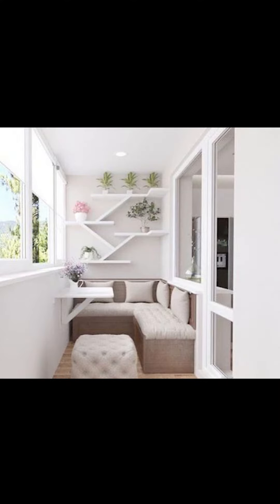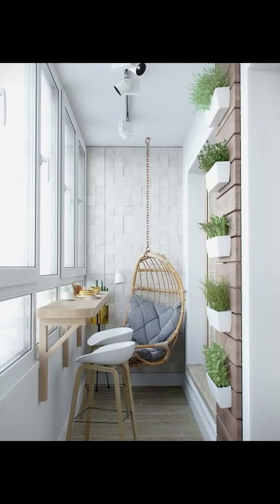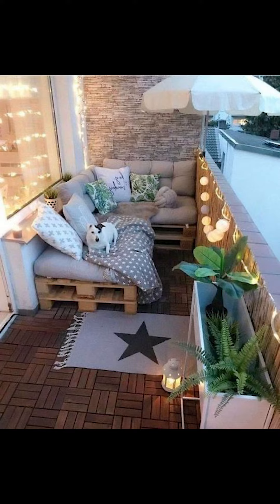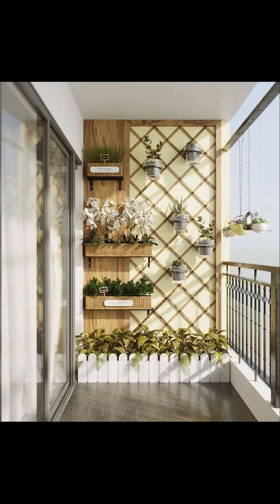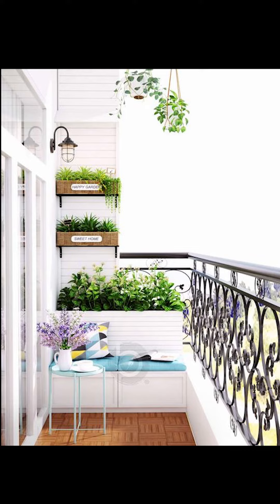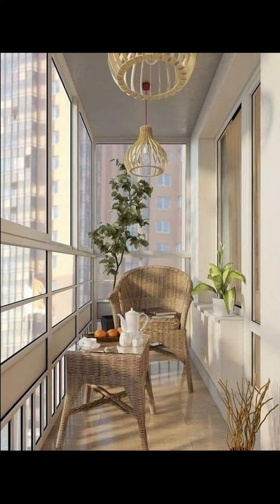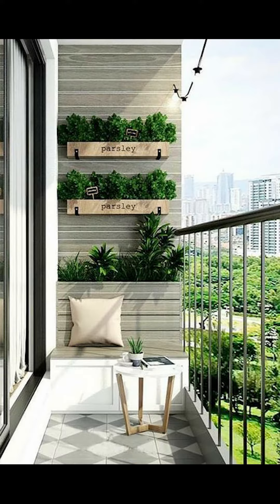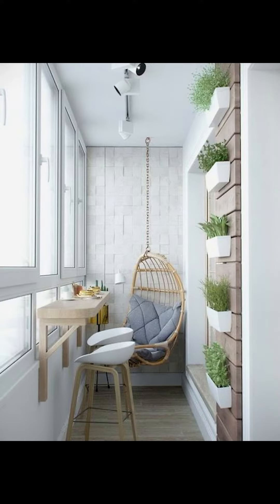Top balcony decorating ideas 2022, New ideas to decorate balcony with rich Look